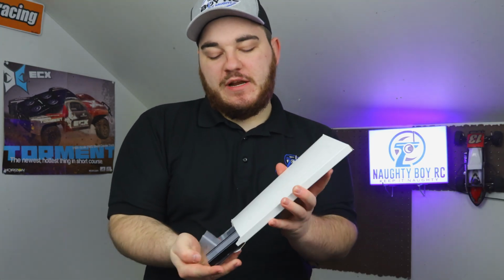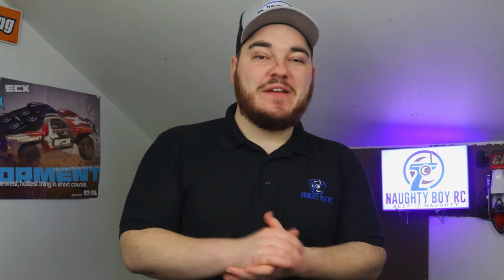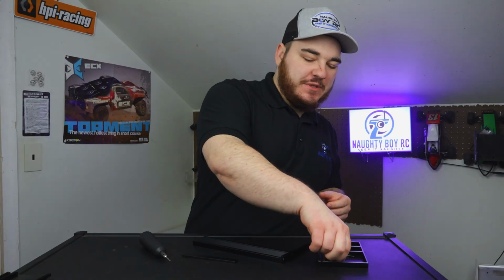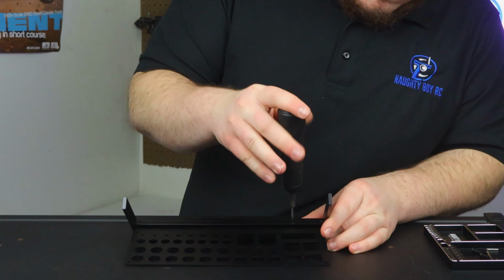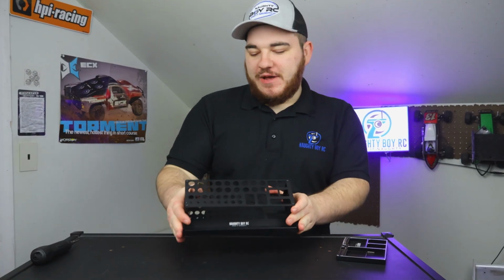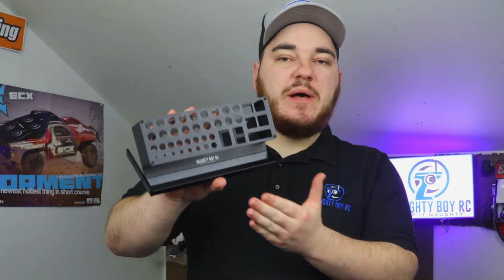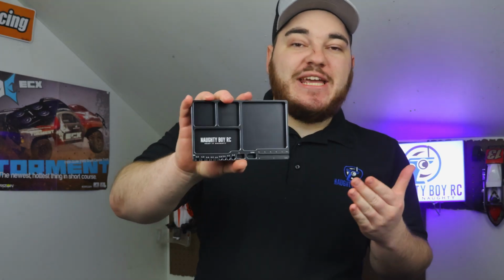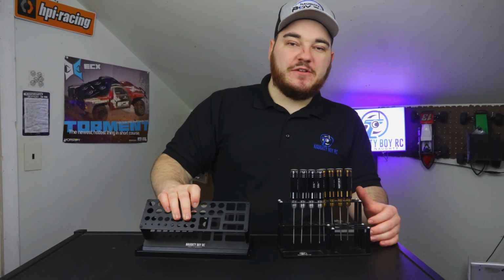Work Bench Must Have! Naughty Boy RC Angled Tool Stand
Outside of fun rc car reviews and being a hobby retailer our line of affordable radio control tools might be the most rewarding. In this video we highlight our newest Angled Tool & Driver Stand assembly while comparing it to the OG version.